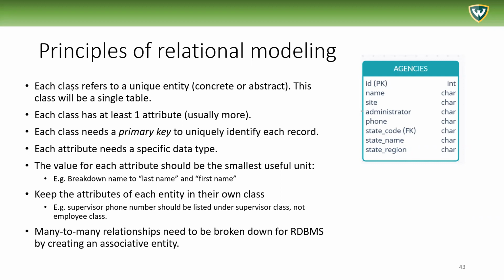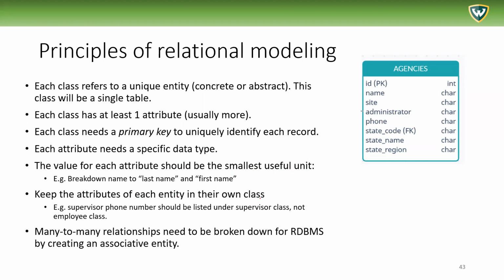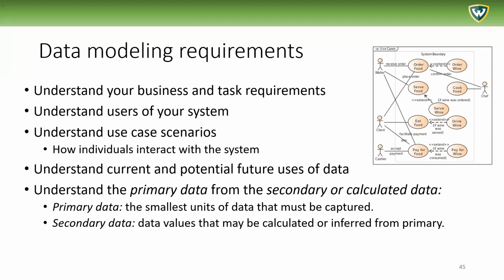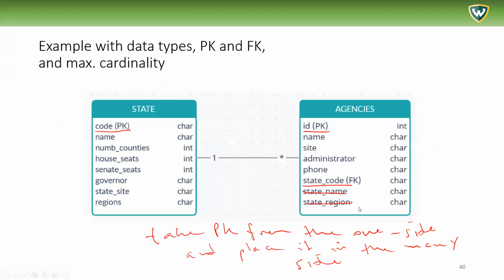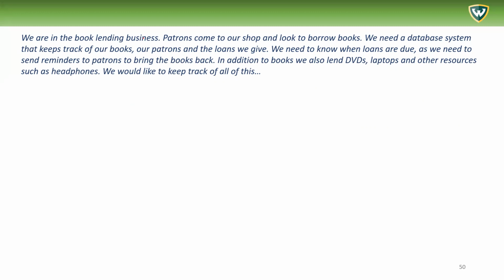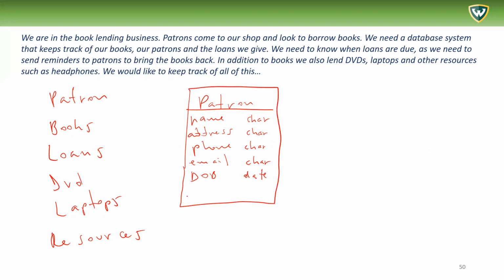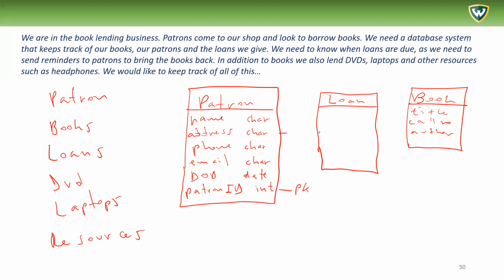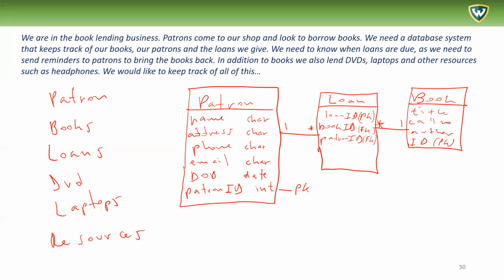Databases 5 - How to design relational models - part 2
Principles of relational modeling, and tutorial on relational model design:

Part I
0:00 Principles of relational modeling
3:10 Normalizing database by reshuffling attributes (fields)
4:28 Data modeling requirements
5:55 Steps for creating a relational data model
7:30 State and agencies table - Normalization revisited in an example
8:01 Data modeling scenario example

Part II
9:22 Identifying relevant entities (classes) for your model
10:17 Drawing the class, fields and data types
12:56 Connecting the relationship between two entities (two classes)
13:44 Breaking down the many to many to create an associative table
15:24 Foreign keys in associative table